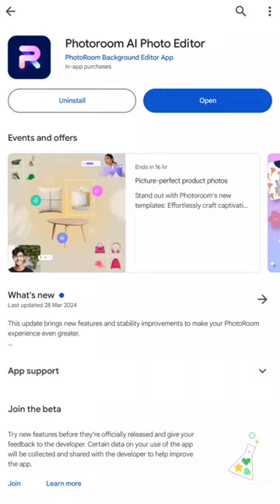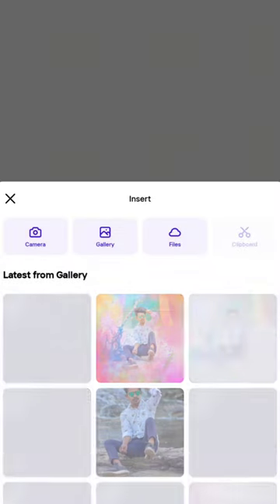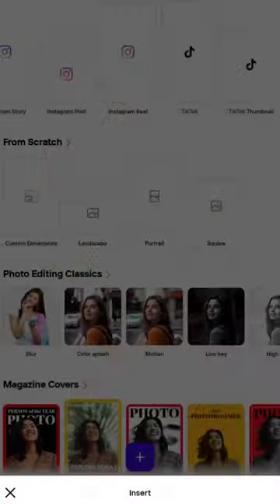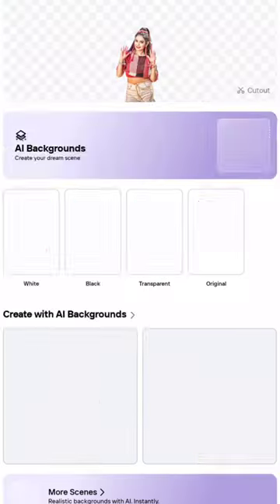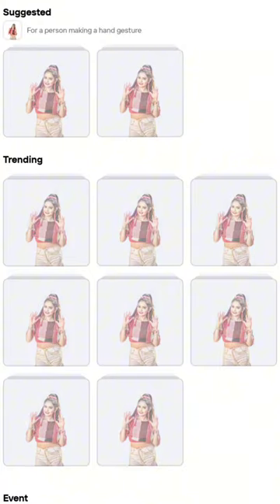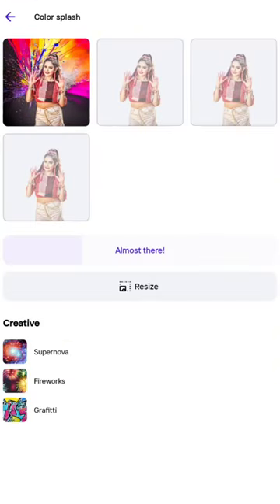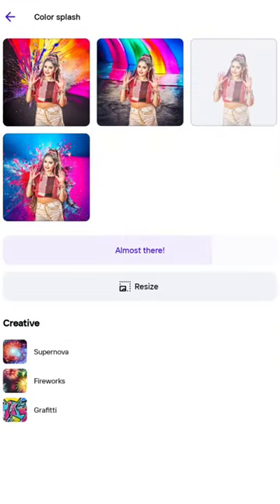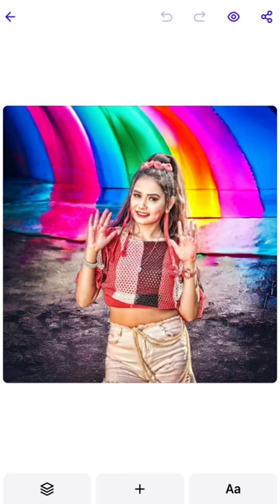“Master AI Background Change Editing: Create Stunning /Holi 2024 photo editing#trending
Hi guys 👽
My name is:POXI
Channel focus contents:
Trending photo editing Tutorial,Techniques📜
Aesthetic edits🌼
Instagram Trend edit and more. 📍

Poxi JPEG-MP4

Revolutionize your videos with AI background change editing on YouTube! Say goodbye to bland backgrounds and hello to limitless possibilities. Seamlessly swap out backgrounds, whether you're vlogging from home or filming on the go. With advanced AI technology, effortlessly enhance your content, captivate your audience, and elevate your production value like never before. Unlock a world of creativity with YouTube AI background change editing."

In this comprehensive tutorial, you’ll learn how to leverage the power of artificial intelligence to seamlessly change backgrounds in your photos and videos. Whether you’re a content creator, photographer, or just someone who loves experimenting with visuals, this technique will take your editing skills to the next level.Revolutionize your videos with AI background change editing on YouTube! Say goodbye to bland backgrounds and hello to limitless possibilities. Seamlessly swap out backgrounds, whether you're vlogging from home or filming on the go. With advanced AI technology, effortlessly enhance your content, captivate your audience, and elevate your production value like never before. Unlock a world of creativity with YouTube AI background change editing."

🔥 What You’ll Discover:

Introduction to AI Background Change: Understand the basics of AI-driven background replacement and its applications.
Choosing the Right Tools: Explore the best AI-powered software and apps for background editing.
Step-by-Step Workflow: Follow our detailed process to achieve flawless background changes.
Advanced Techniques: Dive into edge detection, color matching, and blending modes.
Common Mistakes to Avoid: Learn from our experience and avoid pitfalls.
Creative Examples: See stunning before-and-after transformations.
Tips for Realistic Results: Make your edits look natural and seamless.
Bonus: Removing Complex Backgrounds: Tackle challenging scenarios effortlessly.
🚀 Why AI Background Change Matters:
Time-Saver: No more manual masking or tedious selections.
Versatility: Instantly switch backgrounds for different moods or themes.
Professional Quality: Impress your audience with polished visuals.
Unlock Creativity: Experiment freely without limitations.
🎥 Watch Now and Revolutionize Your Editing Game!

holi editing photo
Holi editing app
holi editing picsart
holi editing kaise kare
holi editing photo app